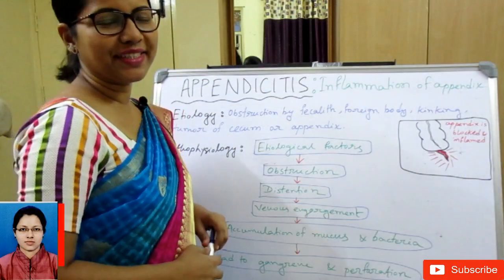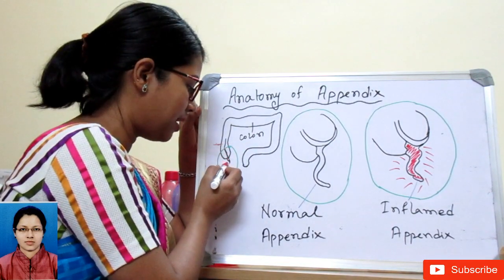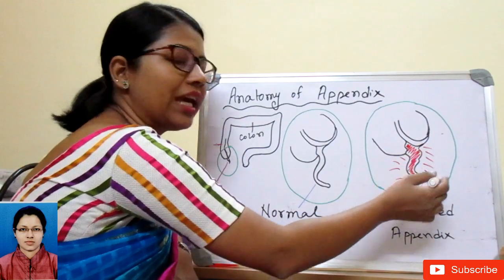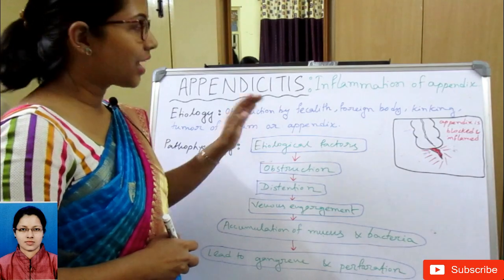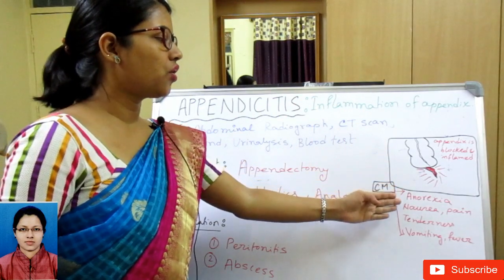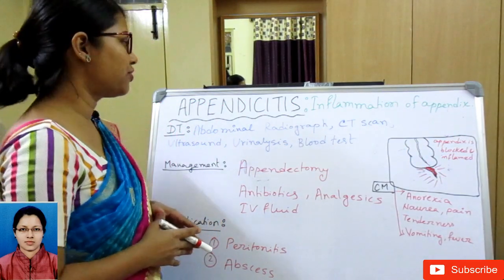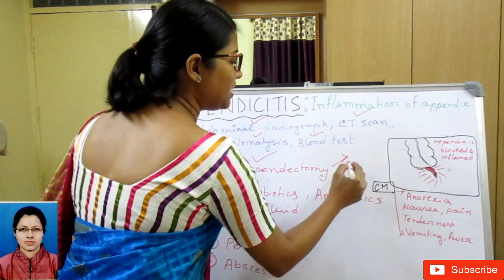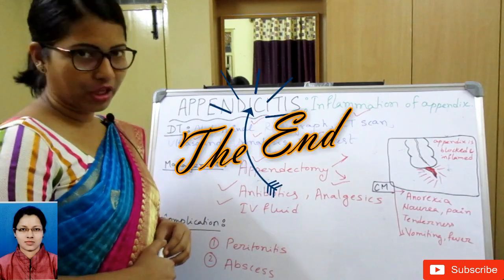Appendicitis I Medical surgical topic I Easy explanation For Nurses I Swatilekha Das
Hi All,
I am Swatilekha Das, B.Sc, M.Sc Nurse and working as Assistant Professor of Nursing in a Nursing college. I worked as Clinical Instructor, nursing educator, nursing trainer, Nursing Tutor at hospitals, nursing schools and colleges. In this youtube channel I discuss about nursing, various topics of nursing subjects.

In this video I discussed about Appendicitis, definition, etiology, pathophysiology, clinical manifestations, diagnostic studies, management. To know about it watch the video till end.

I hope you enjoy this video and if you do then please click on the like button and share the video with your friends too .